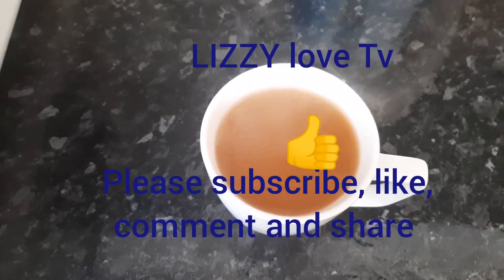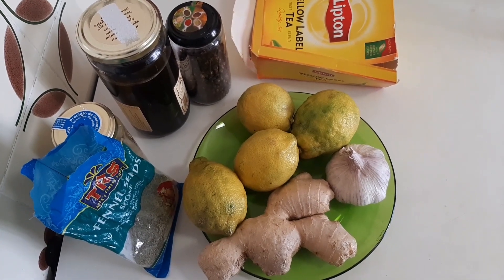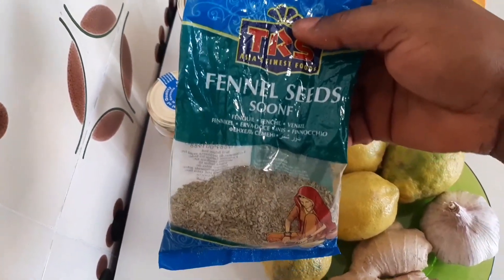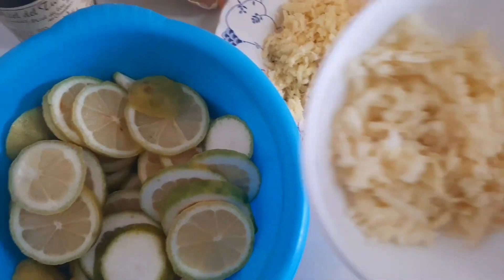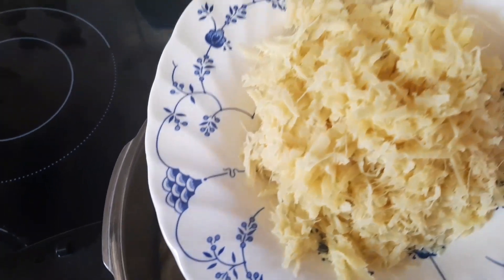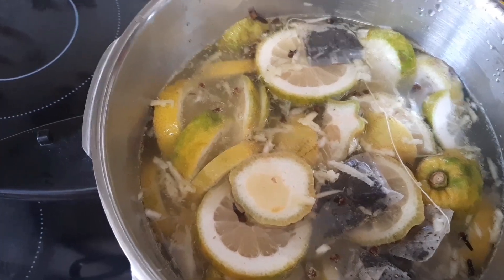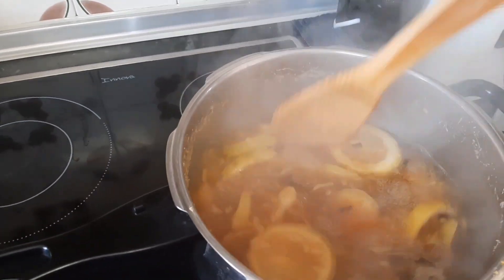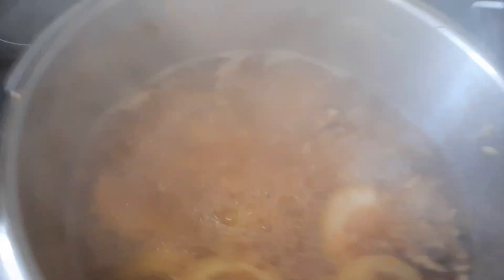#Lose weight Fast/How To Lose Belly Fat/How to Lose weight recipe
#The fastest way to lose weight